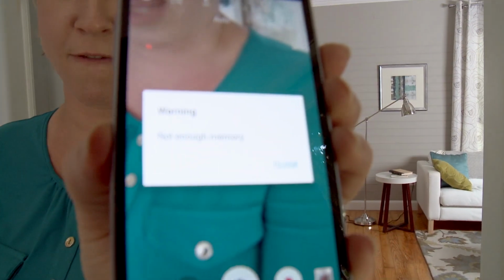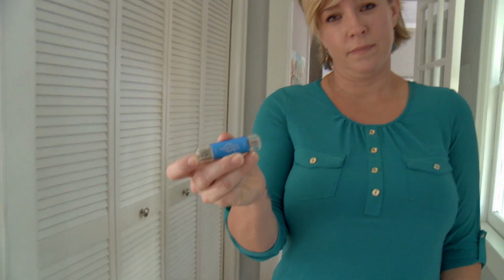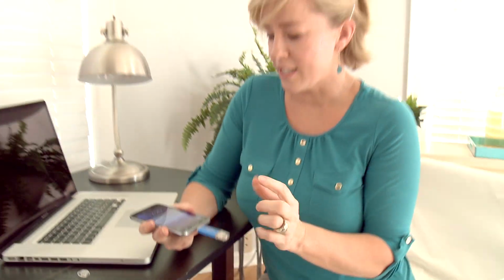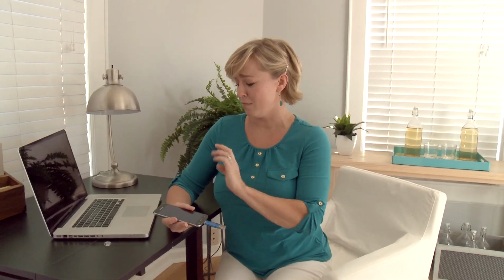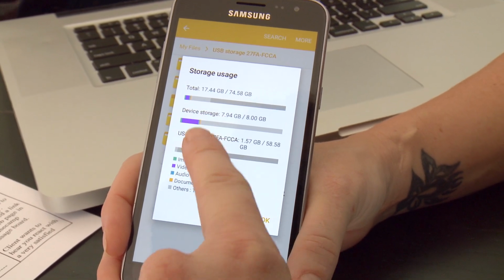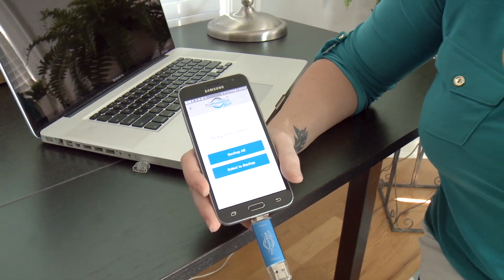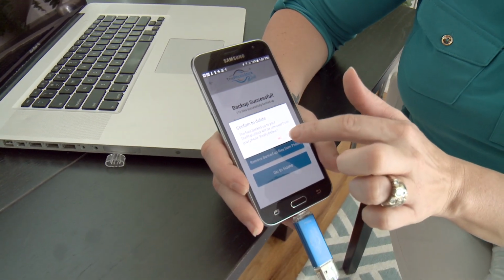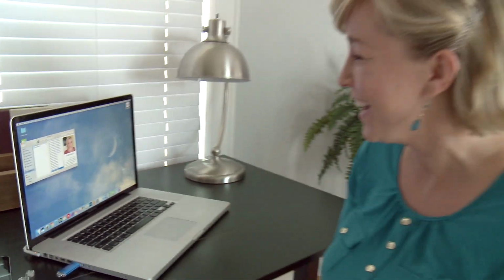The PhotoStick Mobile Review - ONE Click Will Do The Trick – That’s It! 😲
ThePhotoStickMobile Review - How to Use Photostick Mobile in iPhone

✅ No more searching through files for photos and videos
✅ Stores up to 60,000 photos and videos
✅ Removes Duplicates
✅ Easily Transfer To Your Computer